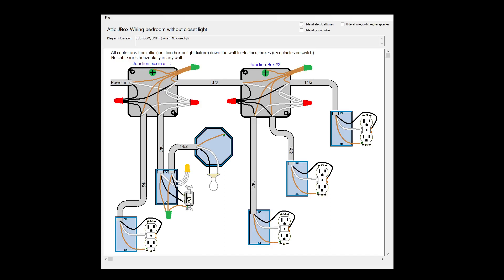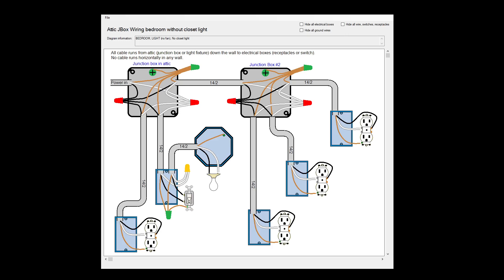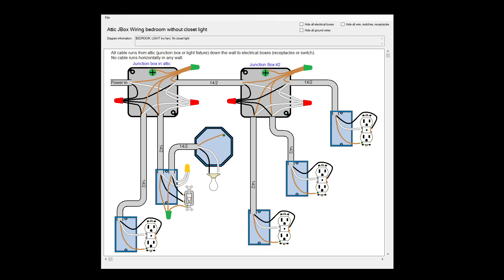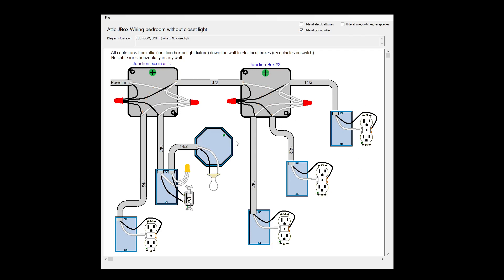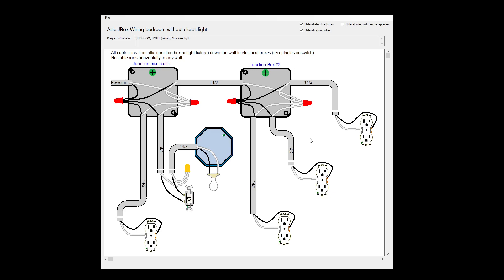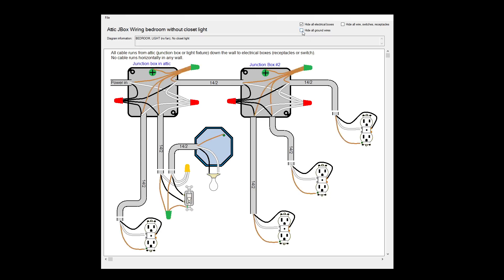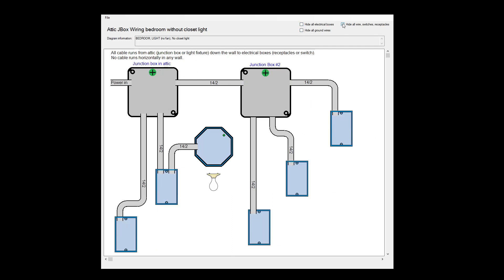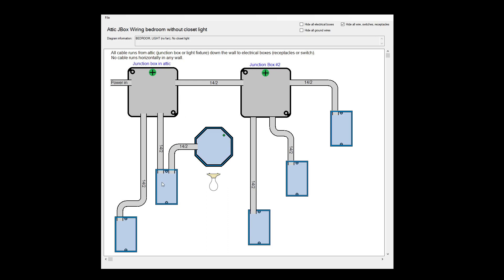Wiring bedroom using attic junction boxes (Version 2)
Shows a diagram for wiring a bedroom with 4 receptacles and a ceiling light with wire originating in attic junction boxes.  Feel free to critique and/or point out any mistakes.
This video is an improvement from the original video.